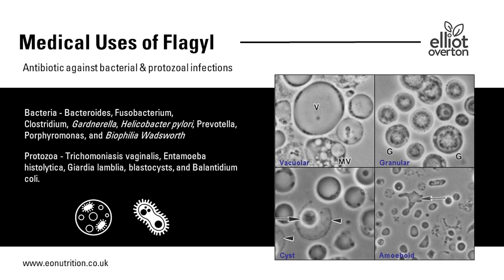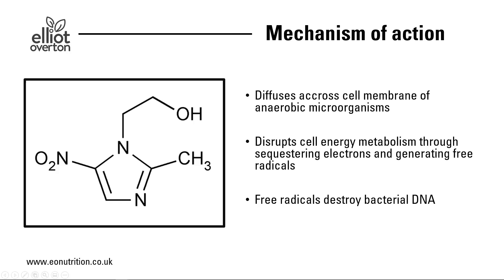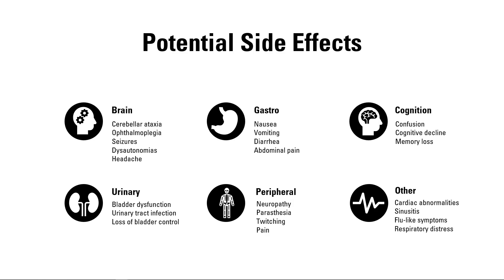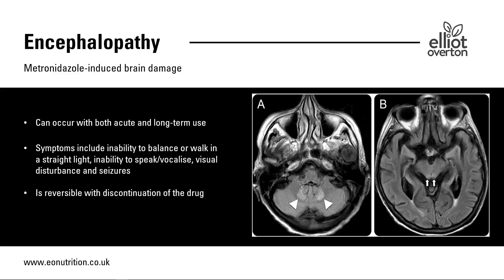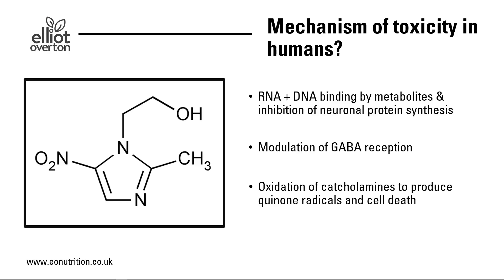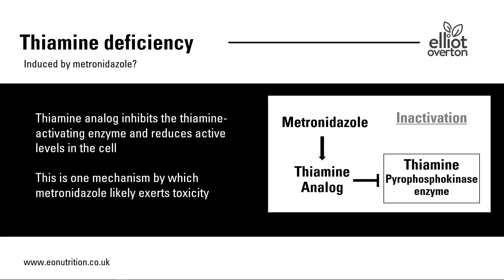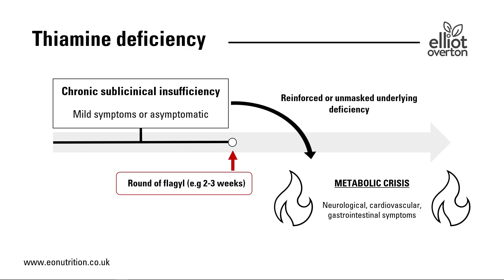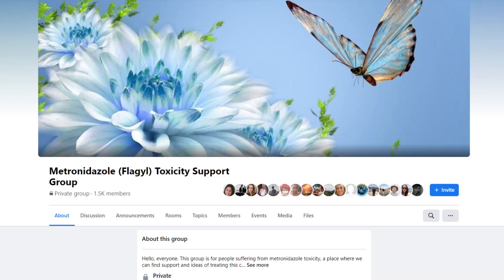Metronidazole/Flagyl Toxicity, Adverse Effects & Thiamine Deficiency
In this video I discuss some of the side effects associated with a commonly prescribed antibiotic called metronidazole, also known as Flagyl.

In many, these adverse effects resolve with discontinuation of the drug. However, some people are left with longstanding illness which continues despite no longer taking this medication.

Research shows that metronidazole can readily convert into a thiamine (vitamin B1) analog which inhibits the activation of this vitamin inside the cell. Most of the symptoms of metronidazole toxicity are identical to neurological beri-beri and Wernicke's Encephalopathy, both conditions which are caused by deficiency of thiamine. Some researchers have concluded that this drug may "reinforce" or unmask an underlying insufficiency, triggering extreme symptom changes.

Many people report improvement in toxicity symptoms through using bioavailble forms of thiamine in conjunction with other B vitamins and magnesium supplementation.

For a clean form of thiamine (TTFD), look to Objective Nutrients Thiamax